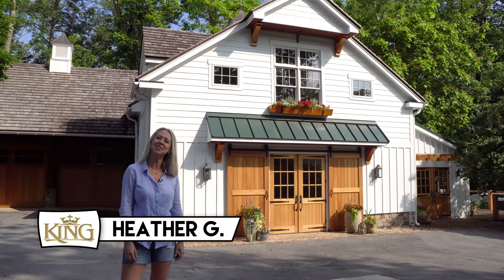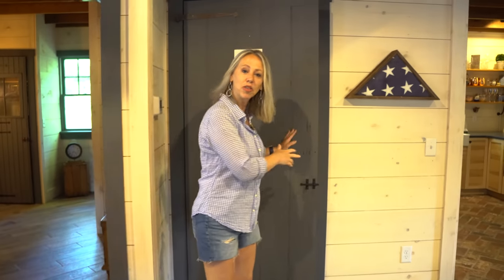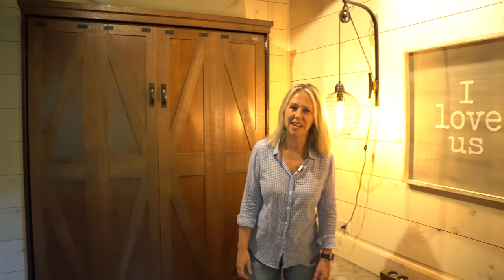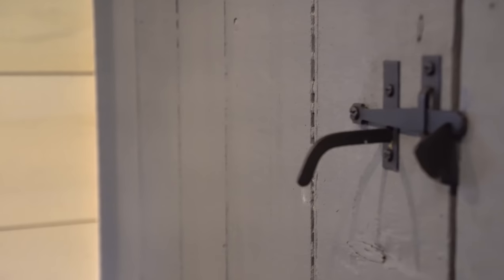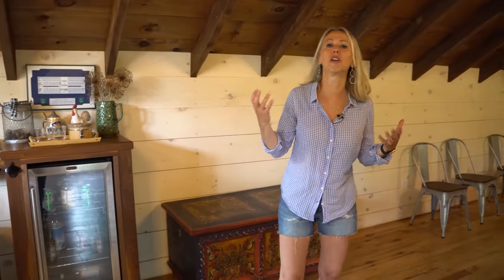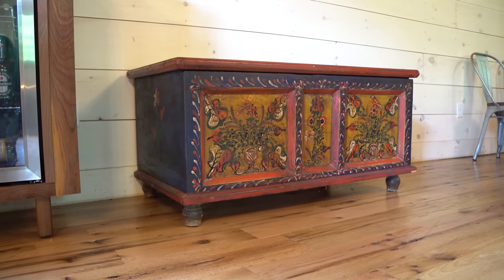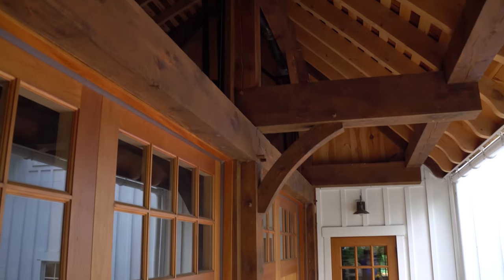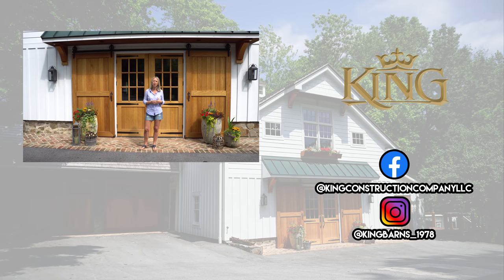INSIDE a RENOVATED Party Barn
This week we take a look at a renovated party barn! It's crazy to think that a couple of years ago this barn had dirt floors and now it's air conditioned and livable! The Gallagher family uses this barn as a gathering place for family events, sports games, weddings, Bible studies, and so much more. This 3,000 sq ft pary barn will be enjoyed for generations!